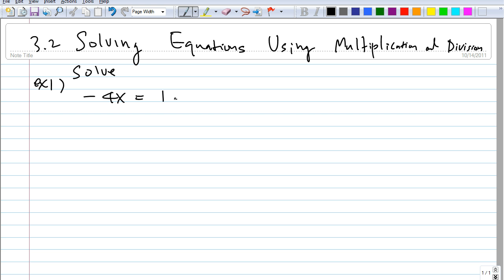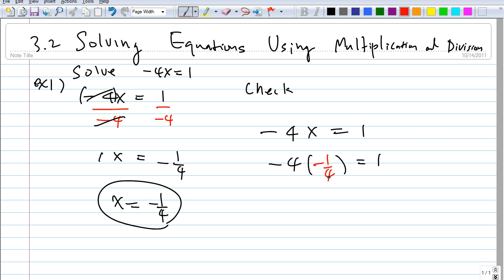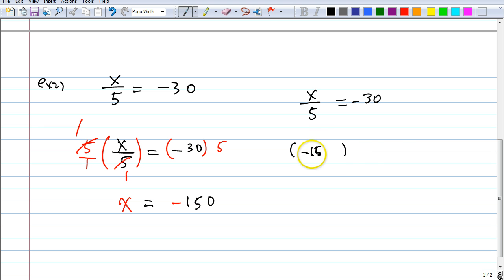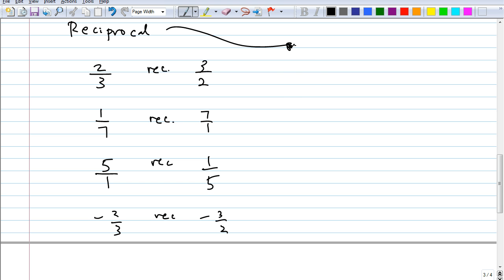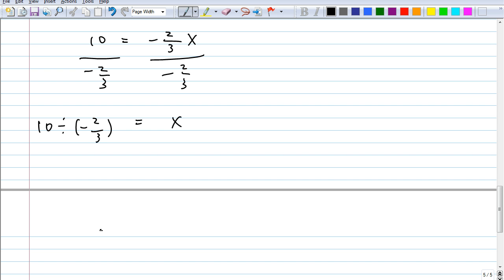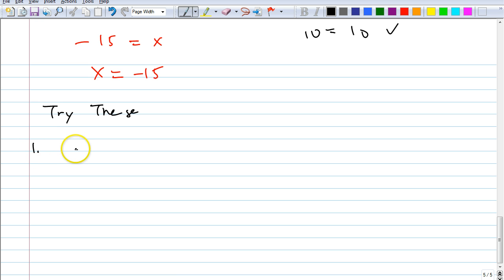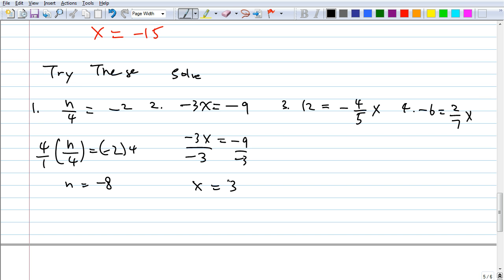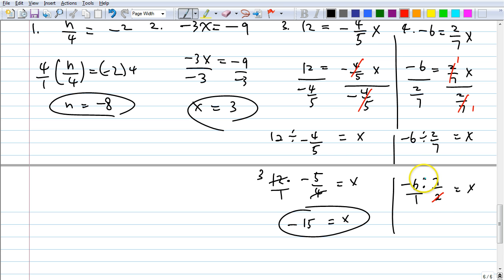intro to algebra 3.2